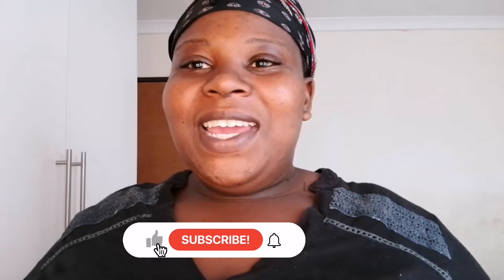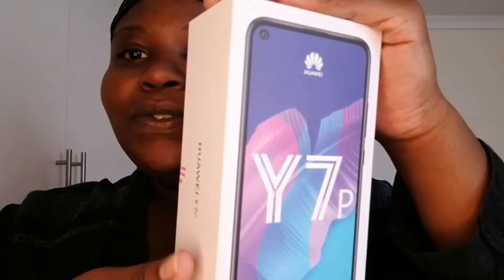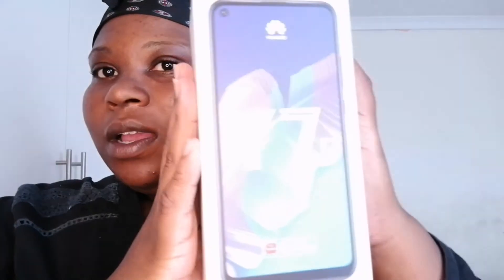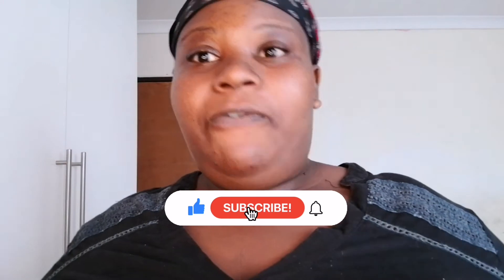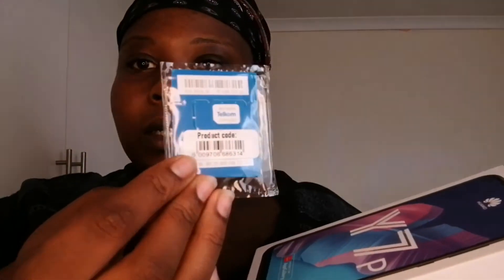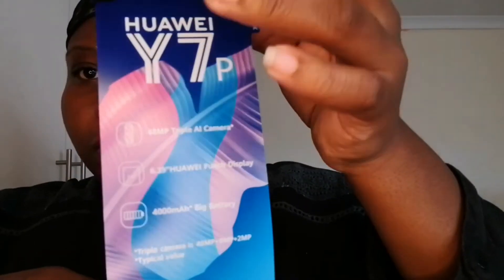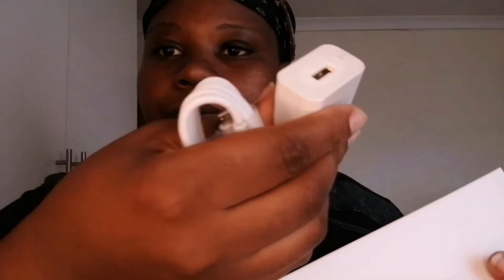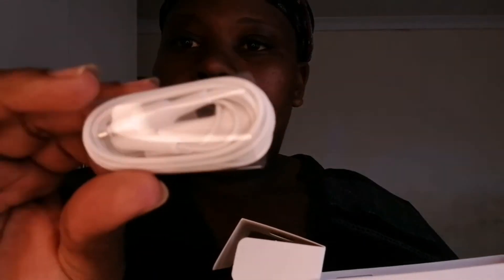Unboxing A New Phone/ Huawei Y7p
Unboxing video hope you will enjoy. If you have any questions please ask on the comments section below.